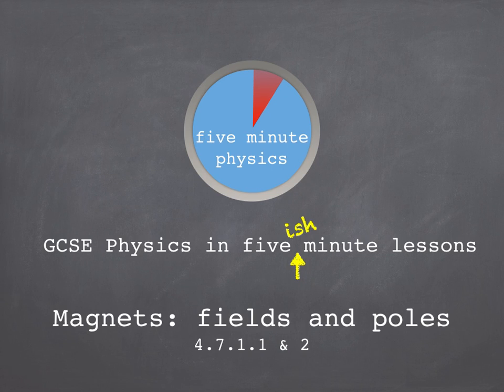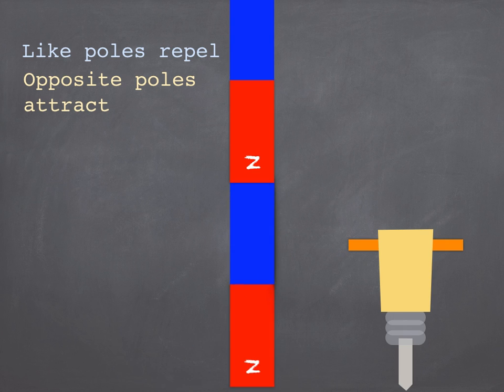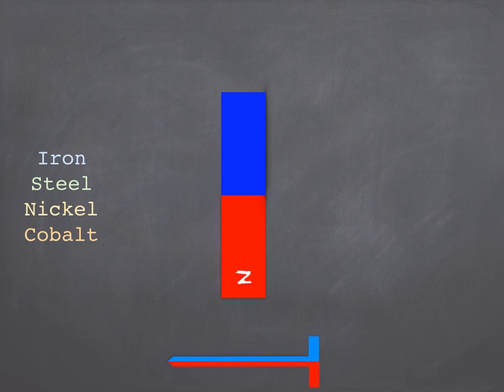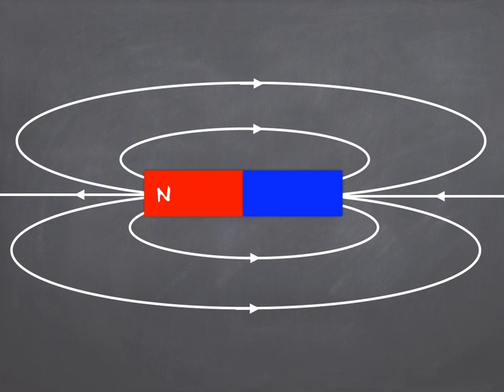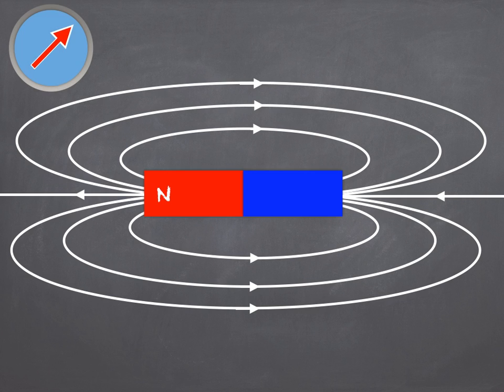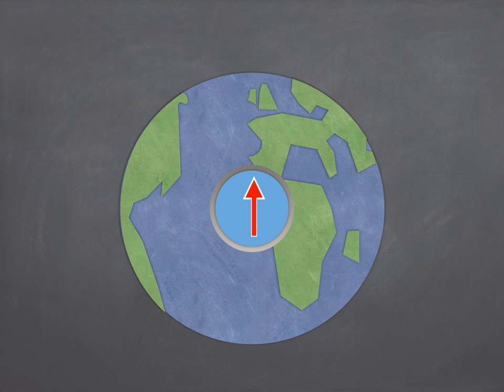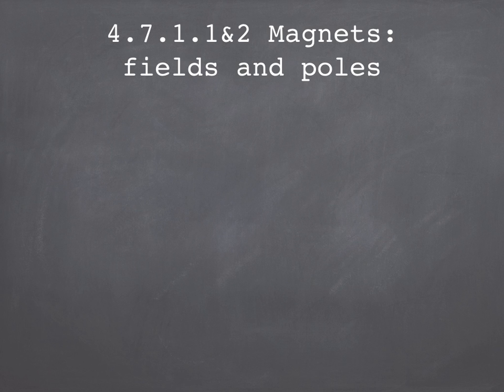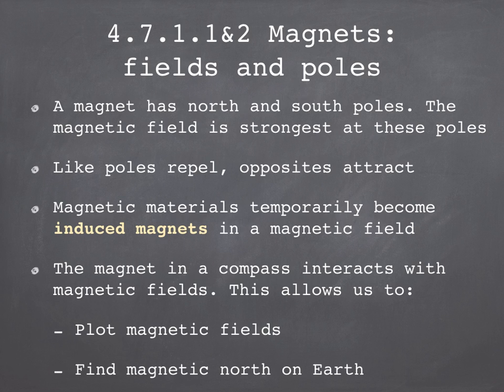GCSE Science: Physics: Magnets, fields and induced magnetism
A handy guide to magnets, poles, fields and induced magnetism from five minute physics. We don't just read out stuff you could find in a textbook - we explain things properly, just like a lesson. Watch it carefully, all the way through, and we're sure this video will help.

If it does, and you'd like to see more videos, please consider buying buying us a coffee . Thanks!

Perfect for science and physics GCSE, IGCSE, or high school physics. This exactly matches the AQA specification, but will be great whichever exam board you are with.